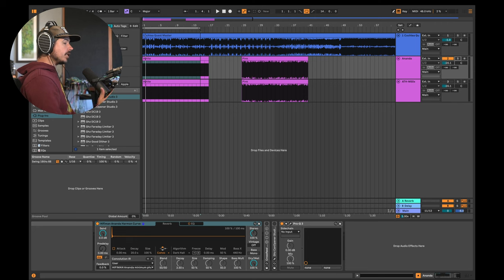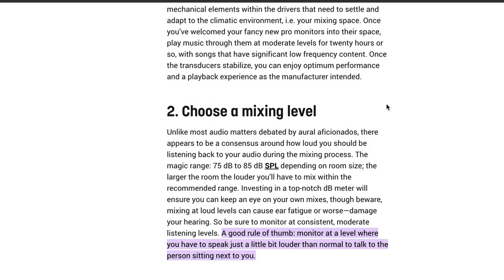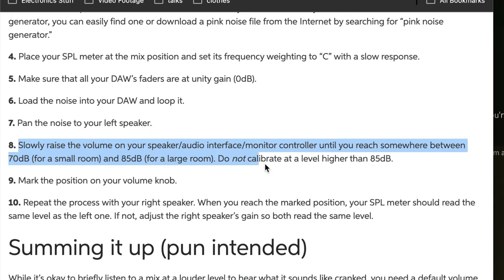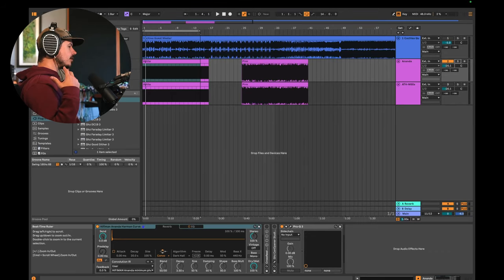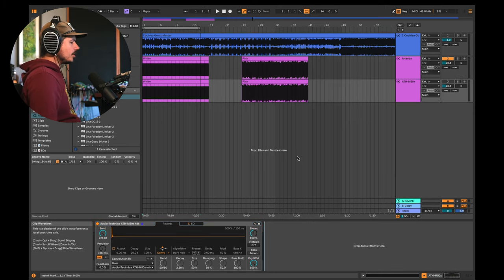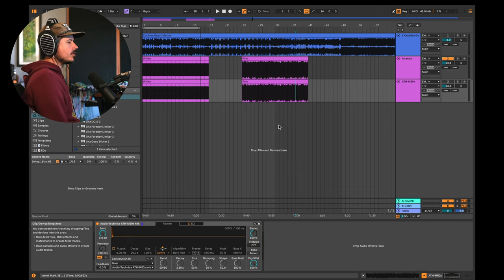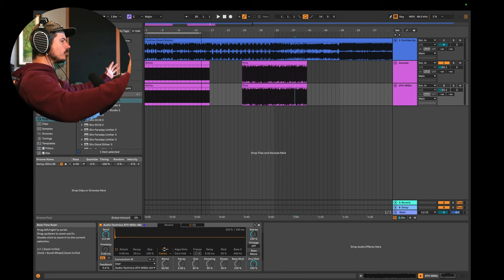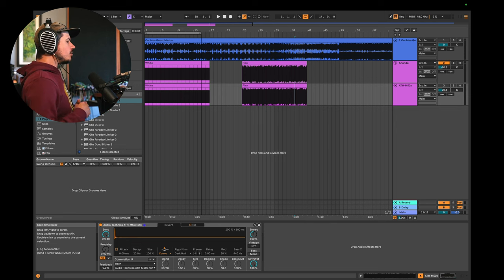Headphone calibration with just reverb?!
This is a breakthrough method for headphone calibration using IR responses for the Harman Target Curve, all by using the tools built into Ableton Live!

Many folks don't have access to acoustically treated studios and commonly use Headphones to avoid acoustical issues in their home studios. When we listen to headphones we dont hear the audio in the same way we do when we hear sounds coming at us in rooms. Due to this phenomenon, much research has been done by Harman to try to come up with an agreed upon frequency response curve target that gives us the experience of listening to flat speakers in a treated studio might be like. Furthermore there is an awesome github site that has a huge collection of free IR waveforms that you can place in a convolution reverb and calibrate your headphones to the Harman target curve for free! Here I use Ableton Hybrid Reverb to do this.

00:00 - Intro
2:13 - Why EQ Headphones?
3:40 - What is the Harman Curve?
6:45 - EQ Headphones with Reverb!?
9:10 - How to do it.
13:05 - Final Thoughts